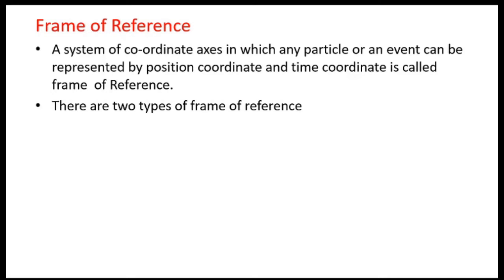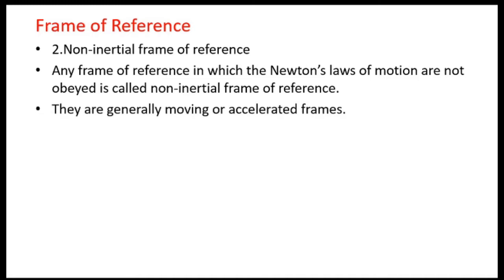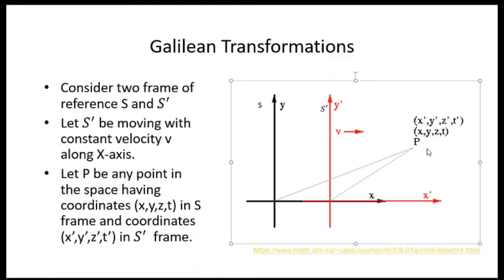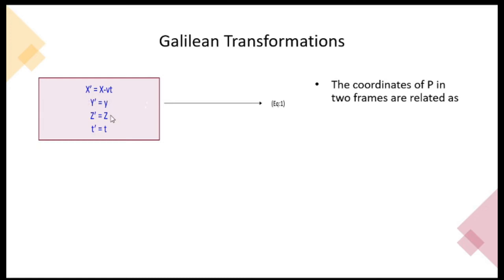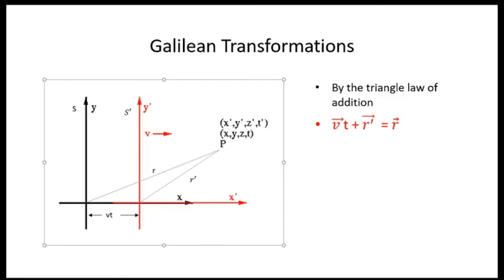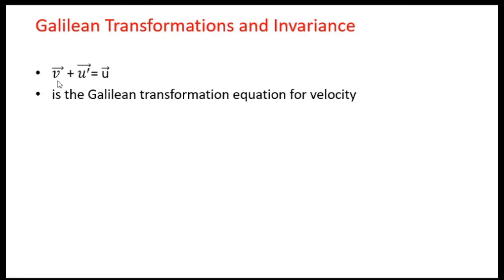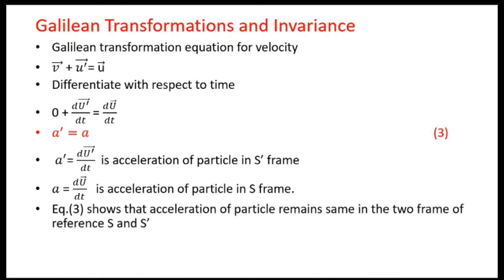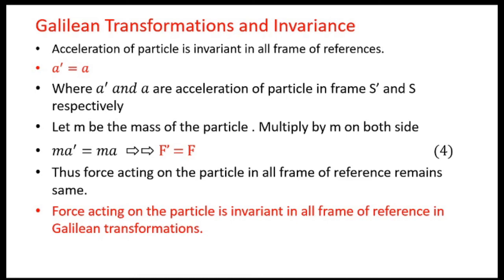Galilean Transformations by Sanjay.Bagade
Lecture  deals with inertial and non-inertial frame of references. Galilean transformations and invariance of acceleration and force in Galilean transformations  have also been discussed.